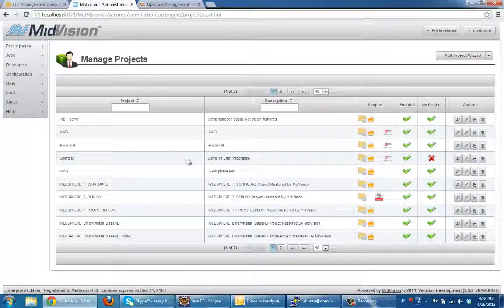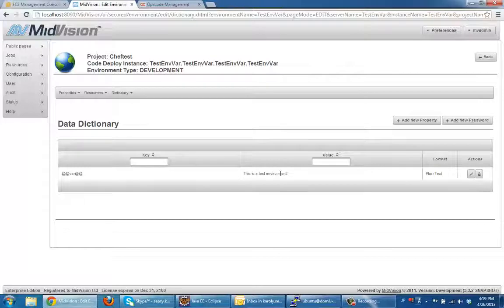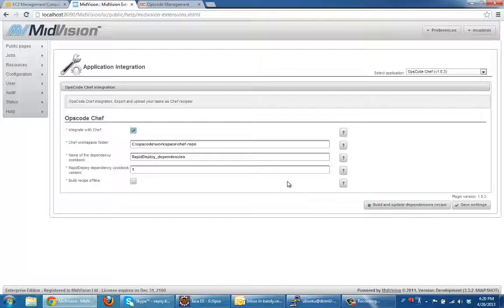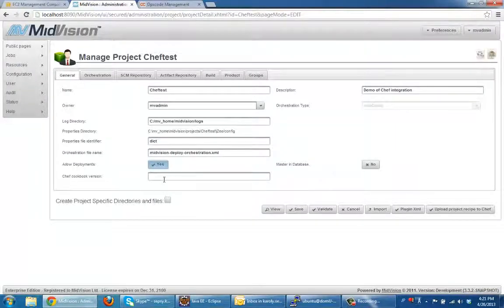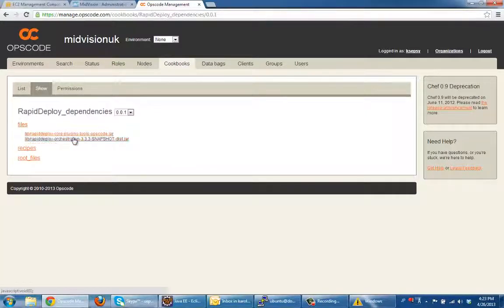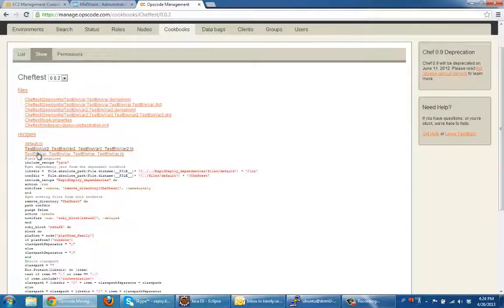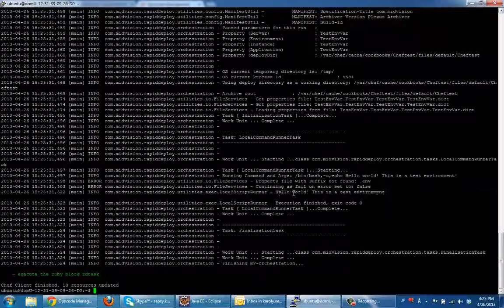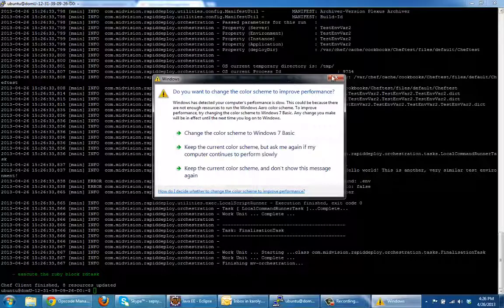RapidDeploy Chef integration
Showing how to integrate RapidDeploy and Chef